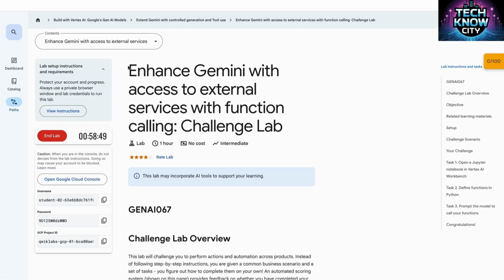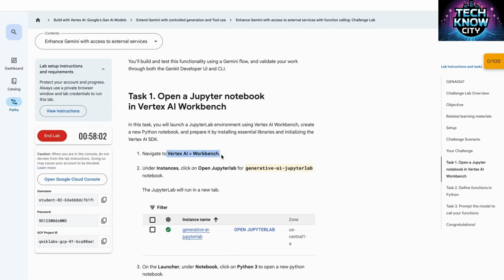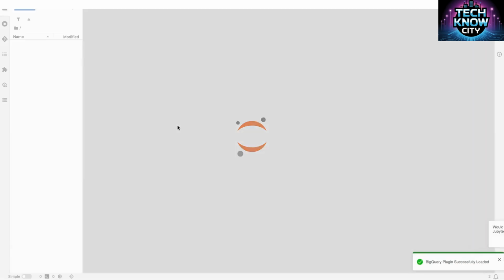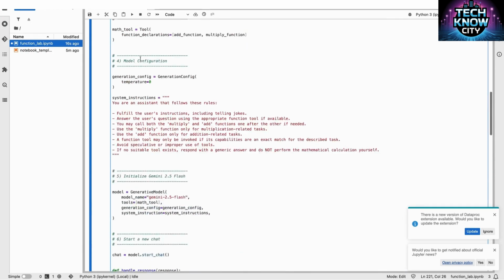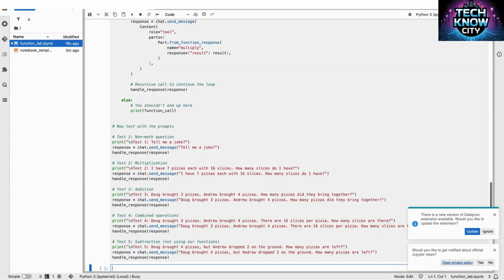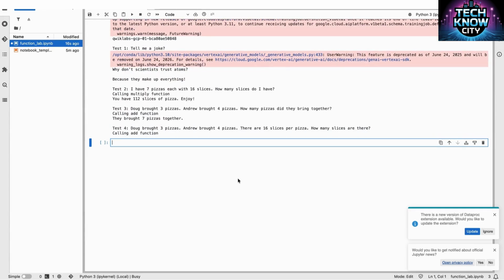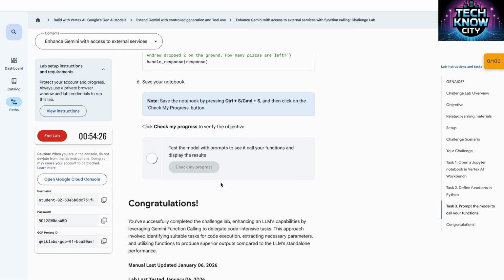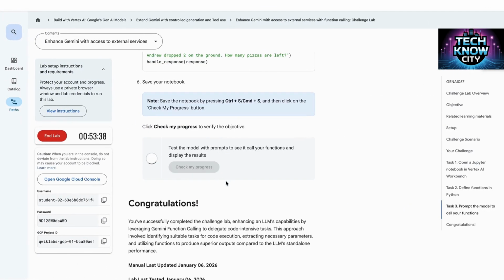Enhance Gemini with External Services using Function Calling | 2026 Updated | Lab - GENAI067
Title: Enhance Gemini with External Services using Function Calling | Challenge Lab (GENAI067)

In this video, we solve the Challenge Lab: Enhance Gemini with access to external services with function calling.

This intermediate-level challenge lab (GENAI067) tests your ability to extend Gemini using function calling and the ReAct pattern to interact with external systems. As a challenge lab, no step-by-step instructions are provided - you must analyze the scenario and design the solution independently. This video explains the overall workflow and approach needed to pass the lab.

✔ Understanding the ReAct pattern for LLMs
✔ Using Gemini function calling to invoke external services
✔ Connecting Gemini to databases and third-party APIs
✔ Integrating a coding / execution environment
✔ Implementing function calling using Vertex AI
✔ Working in Vertex AI Workbench
✔ Validating tasks using the automated scoring system

🎯 Lab Details

Lab ID: GENAI067
Difficulty: Intermediate
Duration: 1 hour
Passing Score: 80%

Uses real Google Cloud resources with temporary credentials

Reference notebooks and example function definitions used in the video are provided for learning purposes.

The goal is to help learners understand Google Cloud concepts and workflows, not to provide unauthorized shortcuts.